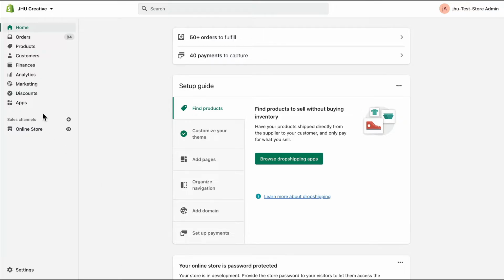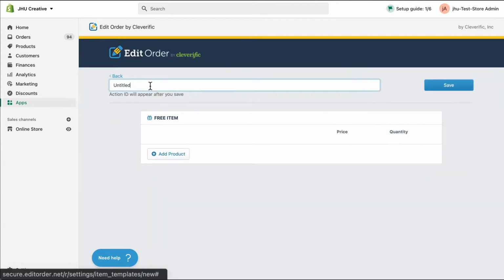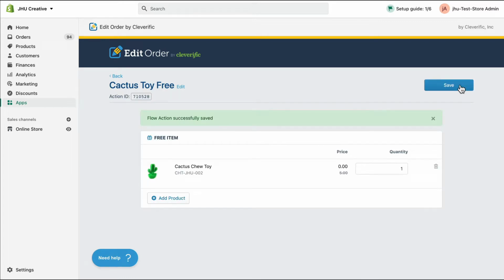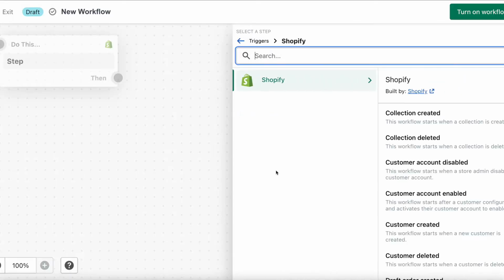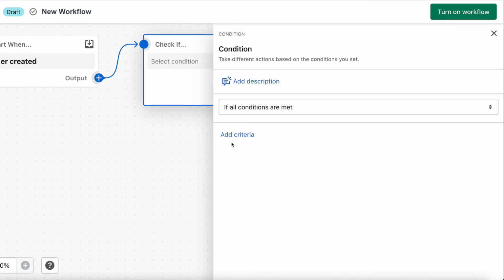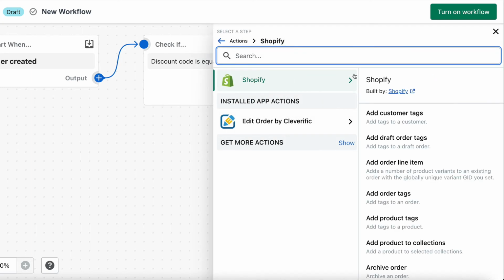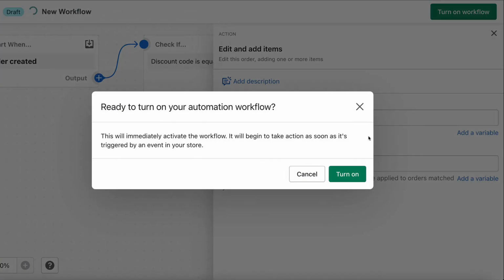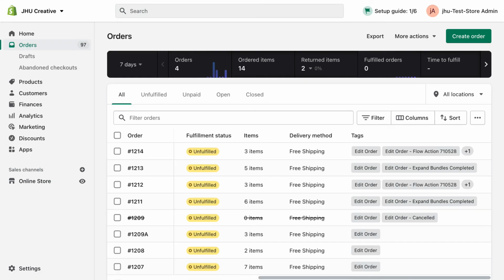How to automate adding a free item to your Shopify orders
Adding a Shopify promotion to your store is a great way to delight your customers and bring more attention (and repeat buyers) to your brand. This video walks you through how to set up this helpful promotion so you can create and implement automated workflows of your own!